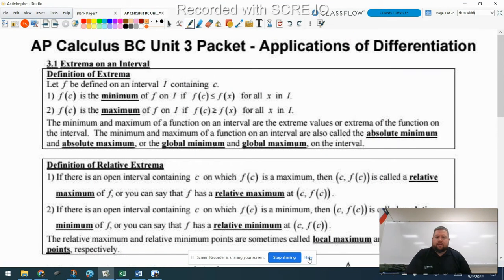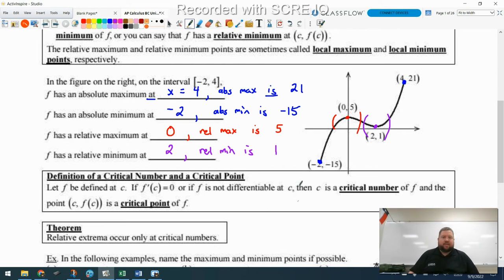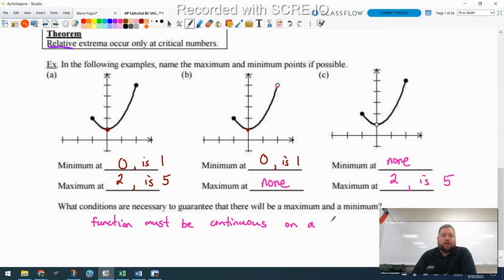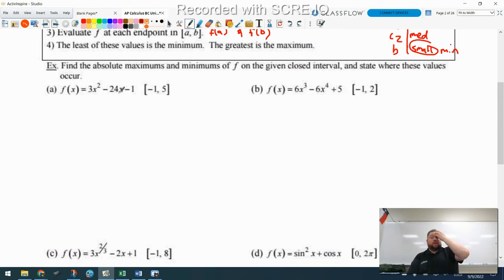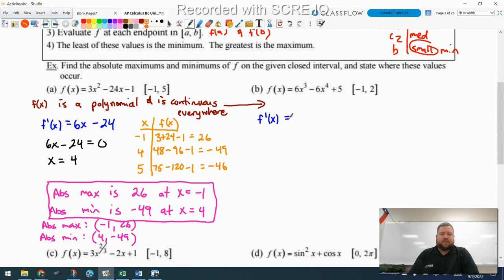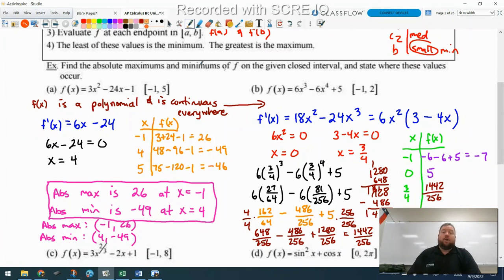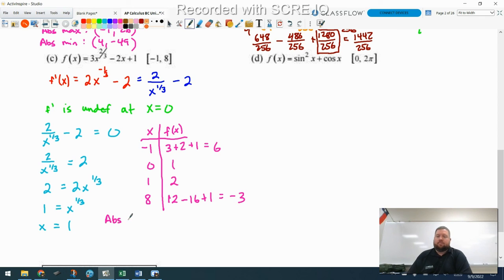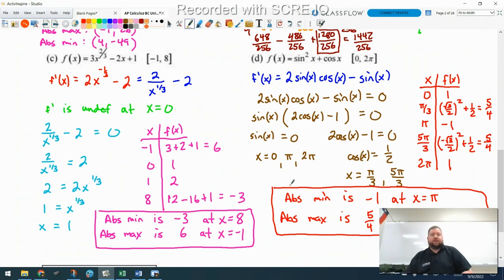AP Calculus BC - Absolute Extrema